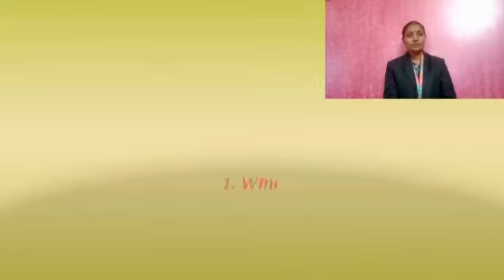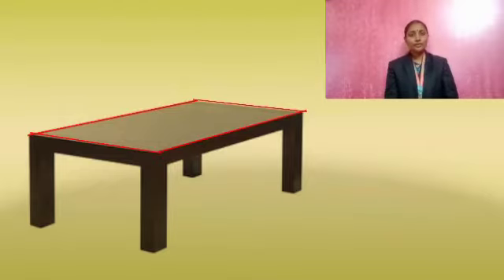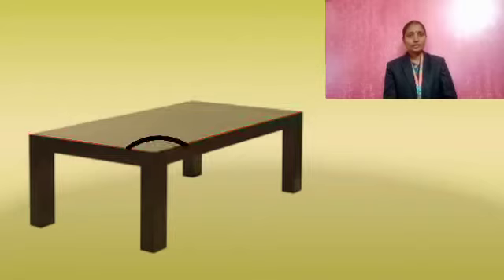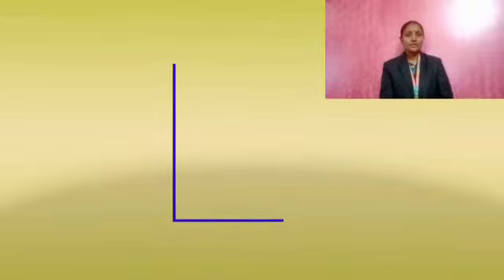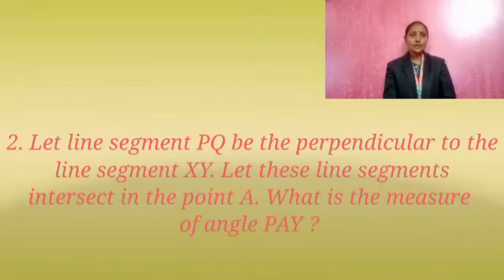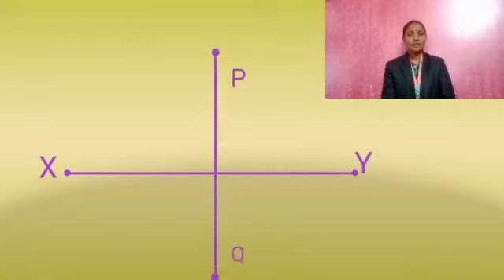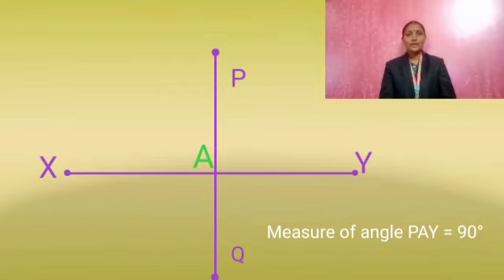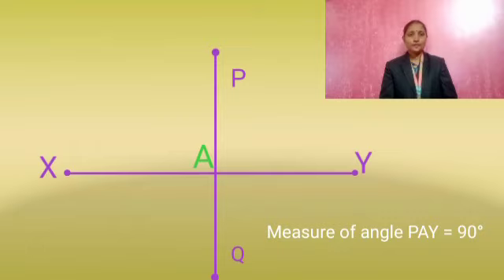Class 6th, Subject:- Maths, Topic:- Understanding elementary shapes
St. Joseph Convent School, Bilakhed